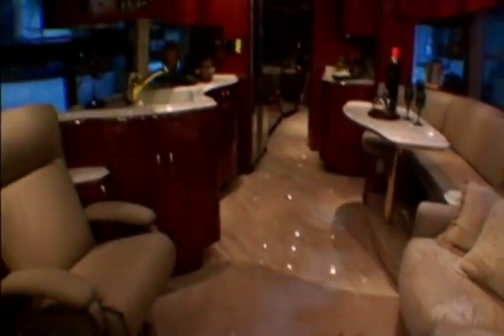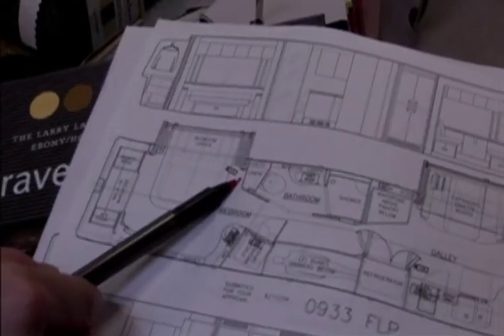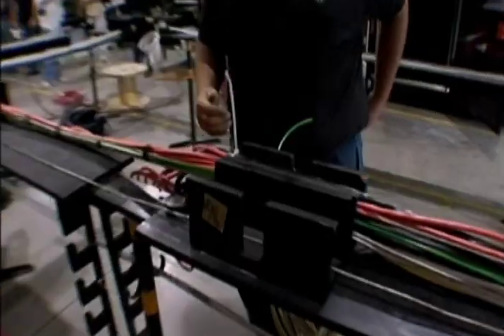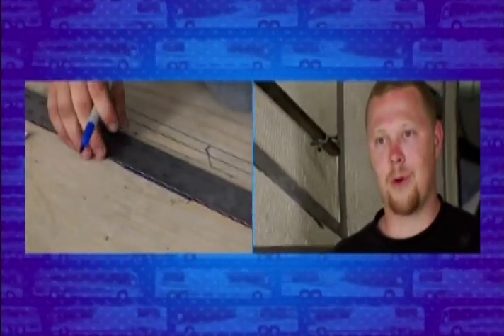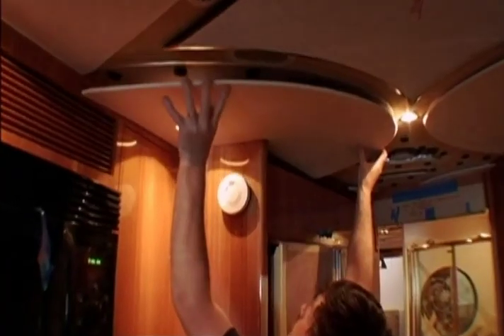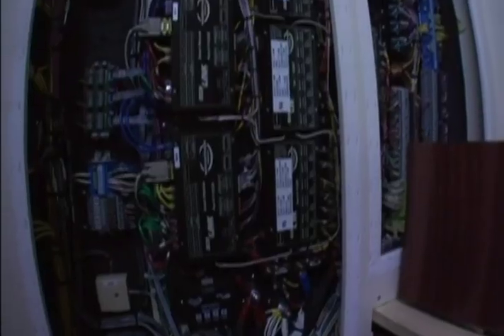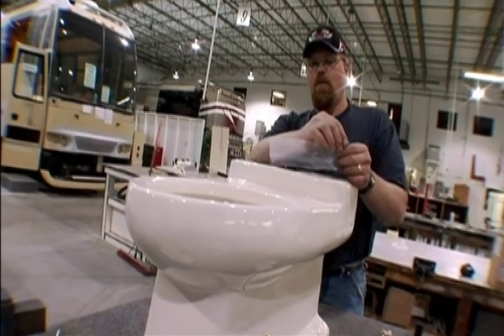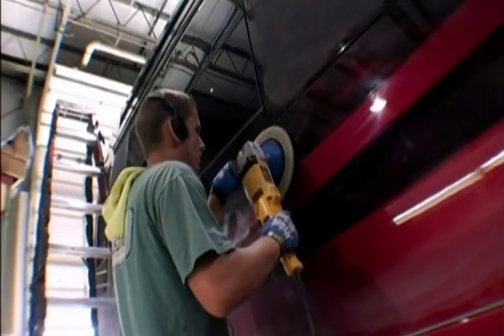Greatest Tour Buses- How to build A TOUR BUS (2004)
Ever wonder what goes in to building a million dollar tour bus?